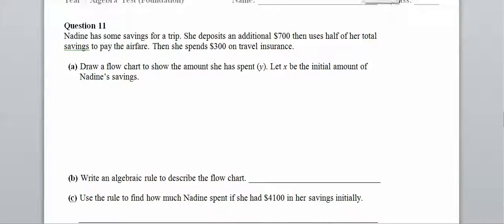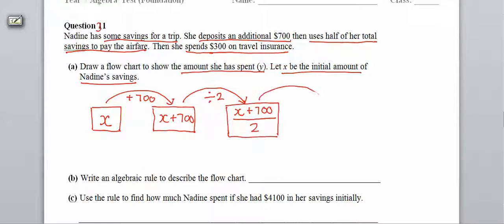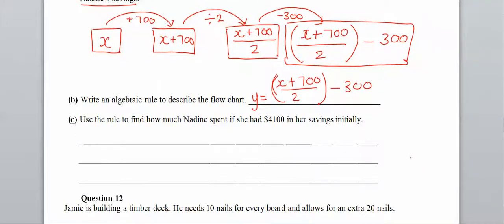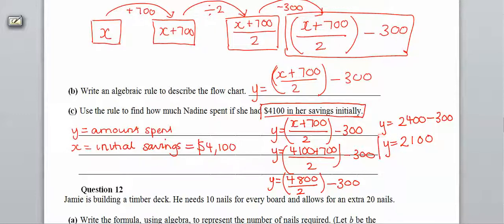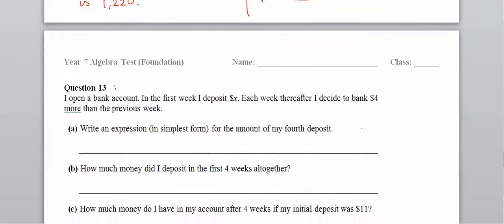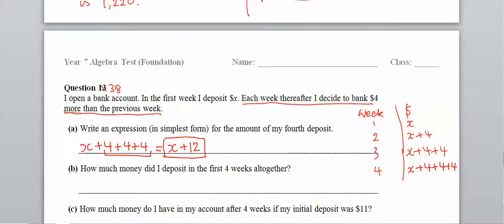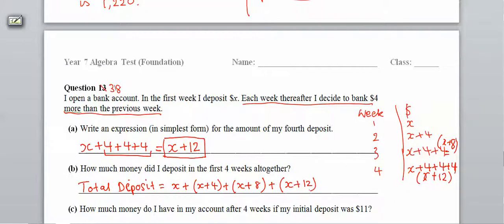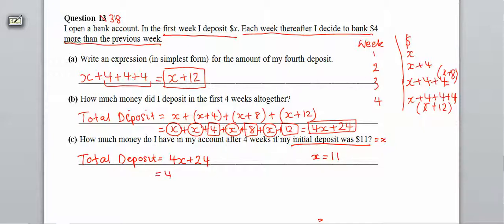year 7 Algebra - Short Answer revision